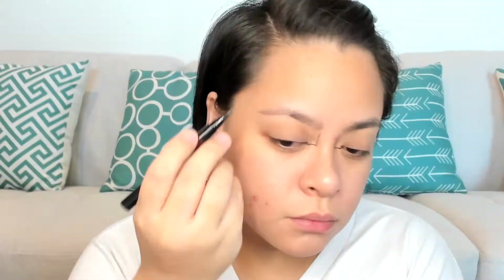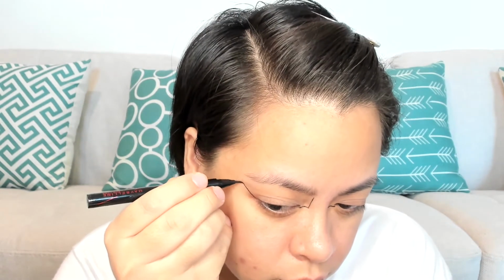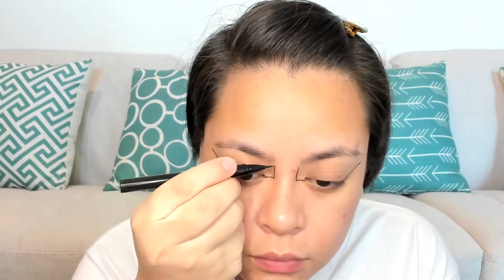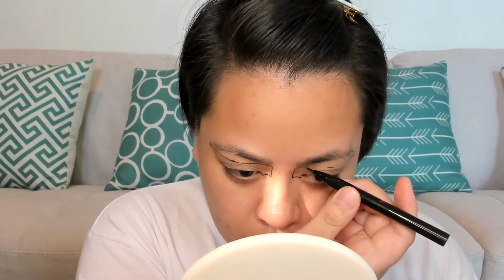I Created An Avant Garde Look!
An avant garde look isn't really my thing because I think my mind isn't that creative 😅 but hey, I managed to pull this one off! Yaaaay! 🥳 Not to sound boastful, but I am really proud of what I created. 😉👌🏼 It was a STRUGGLE but I think I did pretty amazing! 🙏🏻